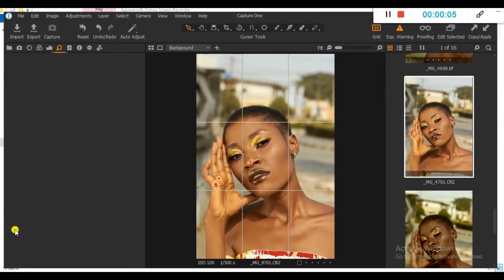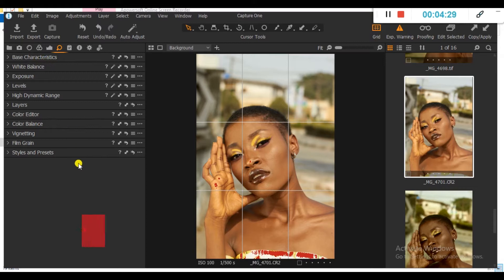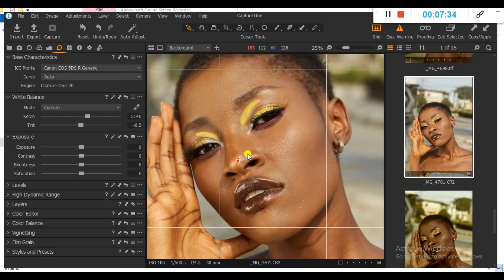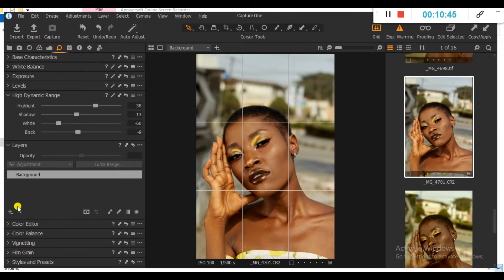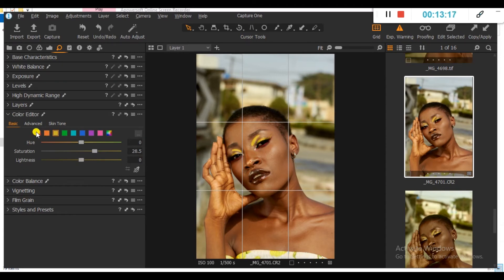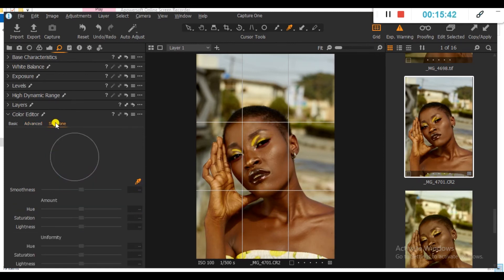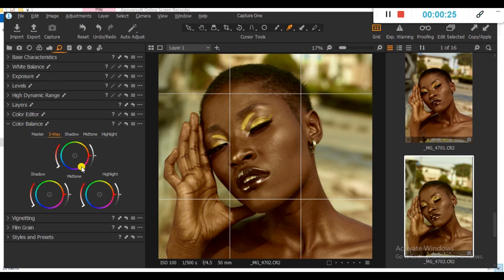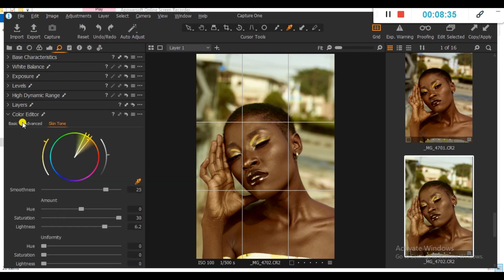How I colour Correct and colour Grade in Capture One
Hey Everyone!

Today's video is all about how I colour grade and colour correct my images in Capture One! I decided to do this Colour Grading Tutorial at a glance today as it's actually my first video featuring Capture One.

Most of you may not actually know this yet, but around a year ago I began using Capture One to colour grade and process my images. And I have to say, comparing Capture One vs Lightroom, I'm really enjoying using Capture One!

Let me know if you'd like to see more Capture One colour colour correcting and colour grading tutorials on my channel.

💻 Adobe Photoshop CC Adobe Premiere pro

Speed Light
Reflector and Natural light

~CAMERAS~
📸 Canon EOS 60D (Main Camera)

🎤 Lapel Wire  Mic

Music Used
Thinking Of Us
Pop
Happy
Patrick Patrikios